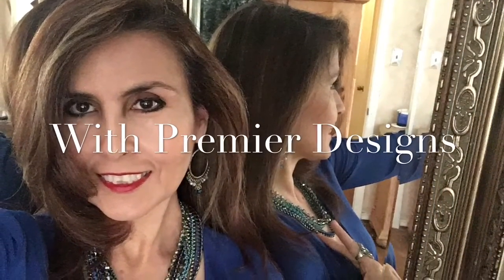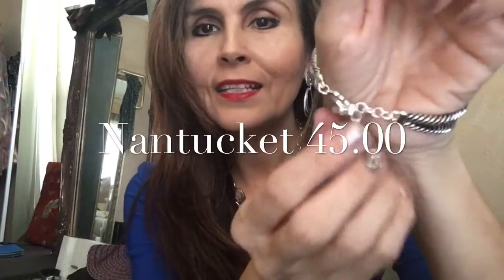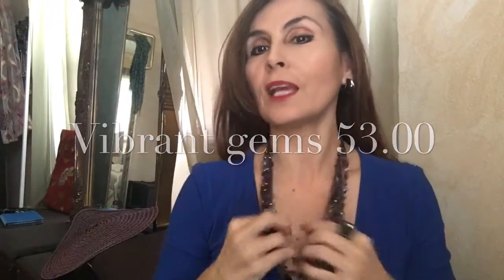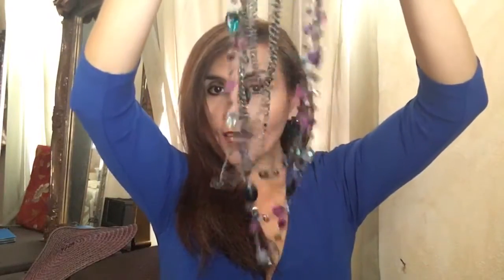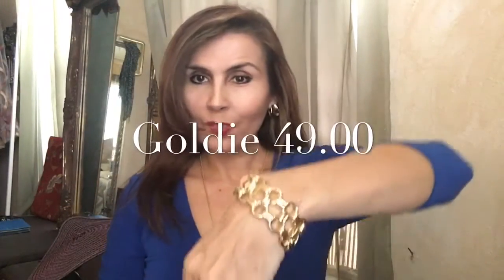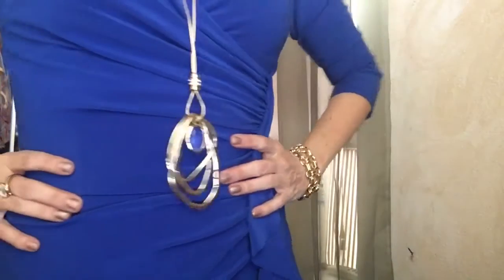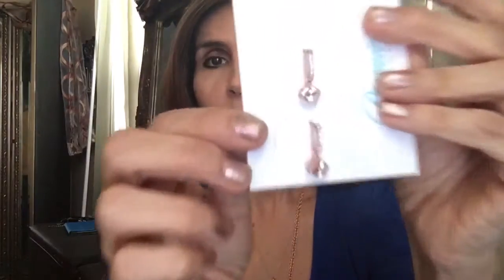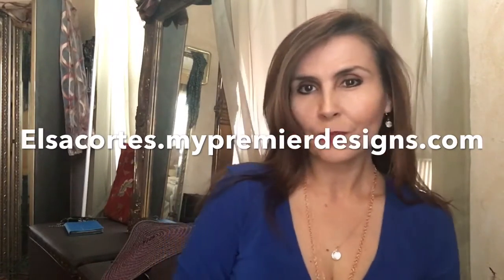Enhance your Valentine's Day with Premier Designs